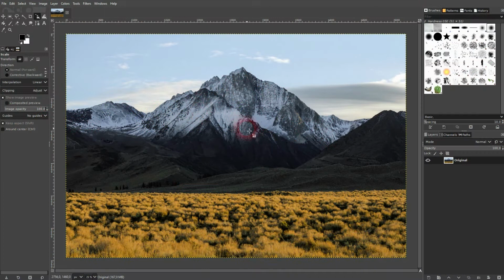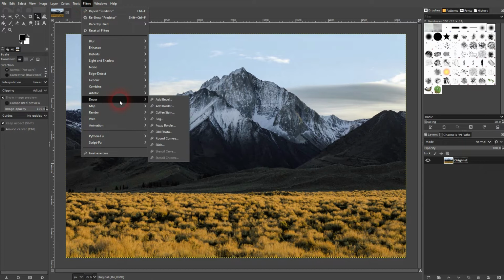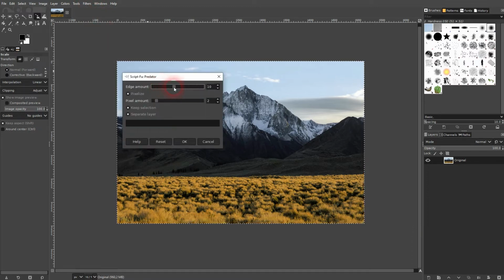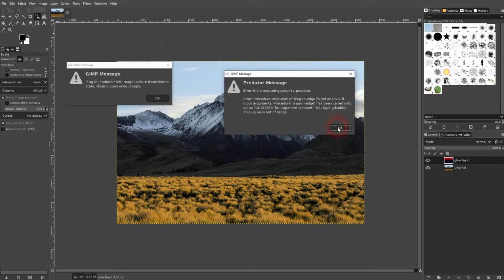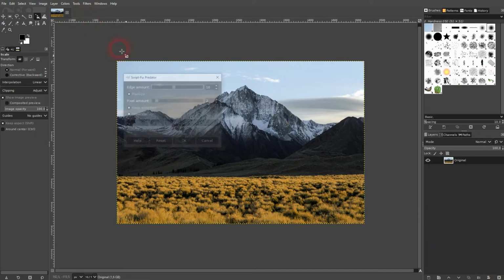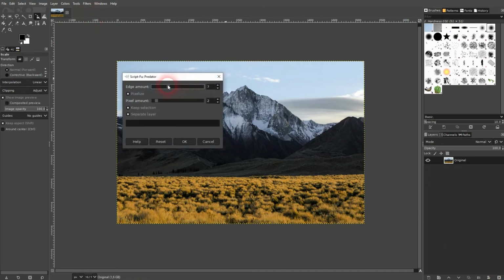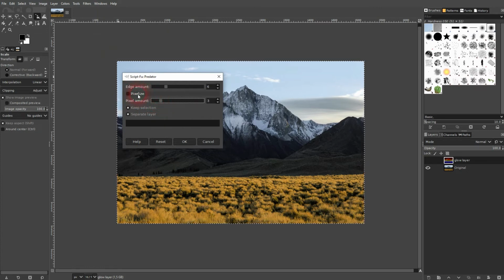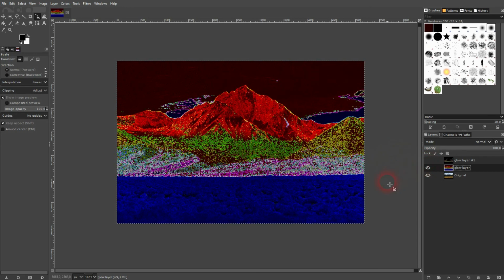Create a Predator Effect in Gimp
In this tutorial I'll show you how to create a predator effect in Gimp.